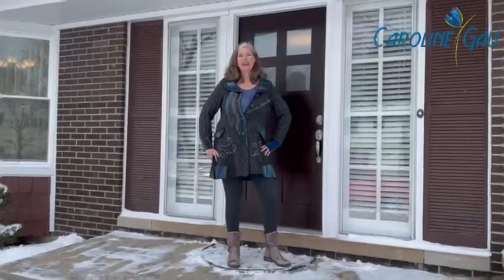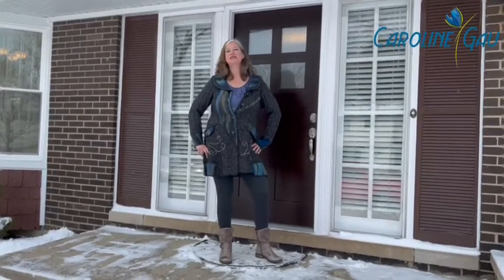4 bedroom 2.5 bath split level with Pool in Northbrook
Beyond Beautiful Barberry~meet your new home in Dist 27-new everything in the last 10 years. As you walk in you'll notice the lovely hardwood floors throughout, the beamed vaulted ceiling bright and airy. The light kitchen has room for a giant table in the bay window, granite counters, tile floors. Dining room and living room overlook fenced yard with pretty perennials, patio, shed and inground pool. The SS liner allows for skating in the winter. Upstairs are 4 large bedrooms. Owner's suite boasts en suite master bath. Roof 5 yrs, h2O 2 yrs, newer windows, plumbing. Laundry and mechanicals adjacent to garage and family room on main level. Not a speck of work to do here. Wonderful location in the neighborhood near ice rink, park. This is a gem!

To join in on the conversation, join us in our private Facebook Group-Home Everything with Caroline

Want to get in touch with Caroline Gau?
Baird & Warner Glenbrook
2731 Pfingsten Road, Glenview, IL  60026

F O L L O W  CAROLINE GAU  H E R E !

Your source for everything Northbrook, IL @CarolineGau.com